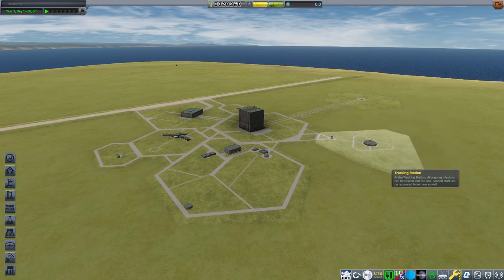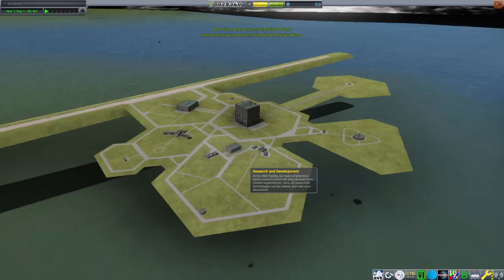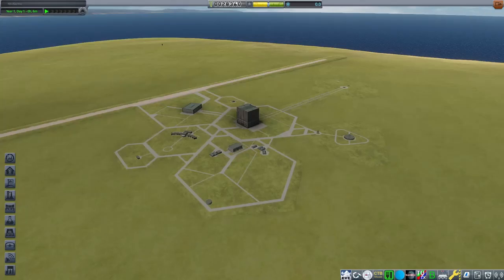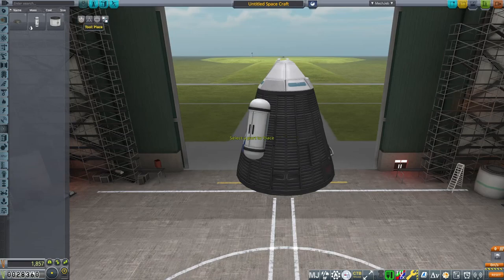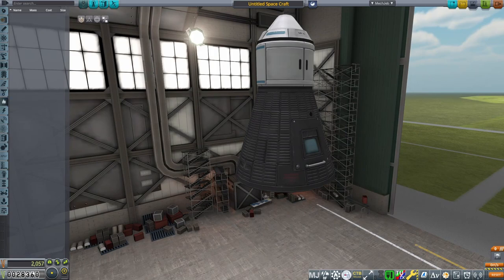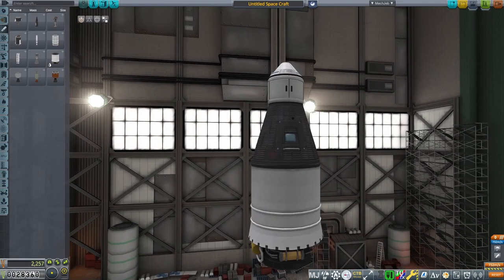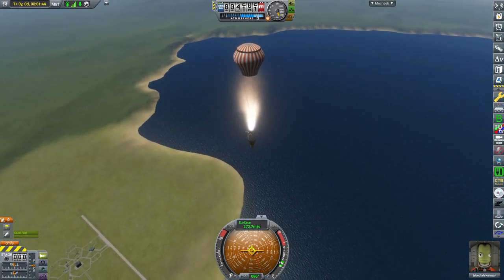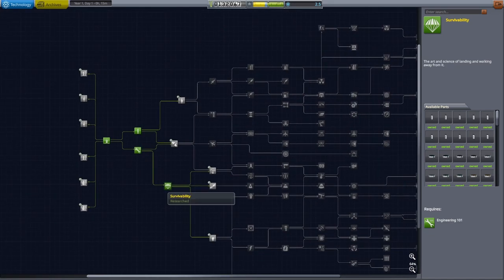KSP 101: How to start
This video is the fist in a multi-part series where I intend to share how to play Kerbal Space Program to new players. This video is bare-bones, long, boring, and basic. the next video will feature orbital mechanics, and achieving orbit.

Timestamps for the different parts of the video
00:00 Disclaimer
2:16 What do the buildings do?
15:05 How to put together your first rocket
22:34 How to launch your first rocket, and collect science